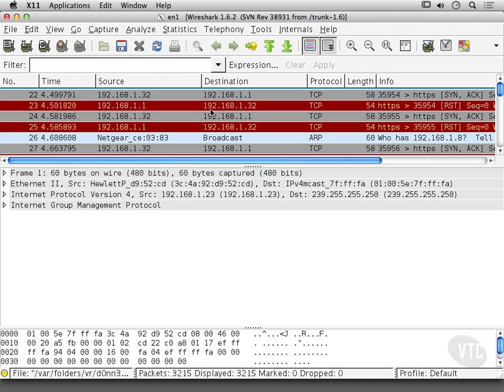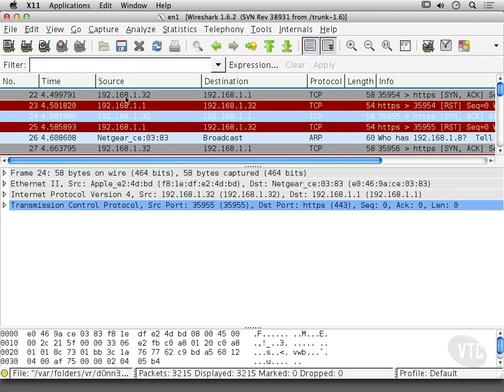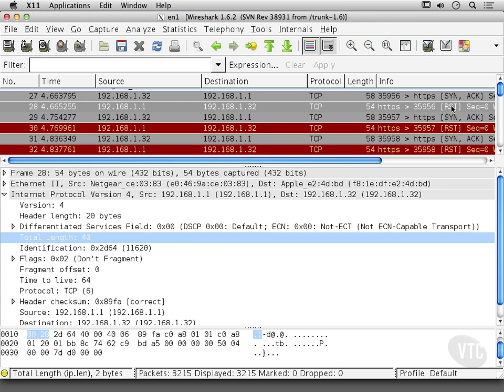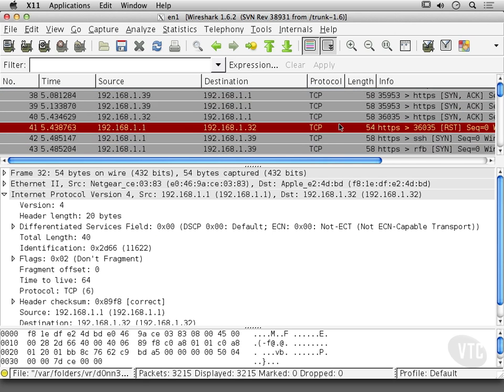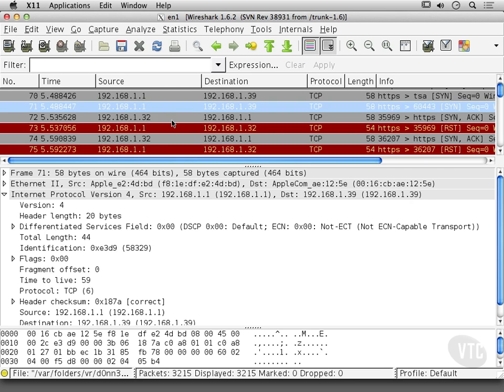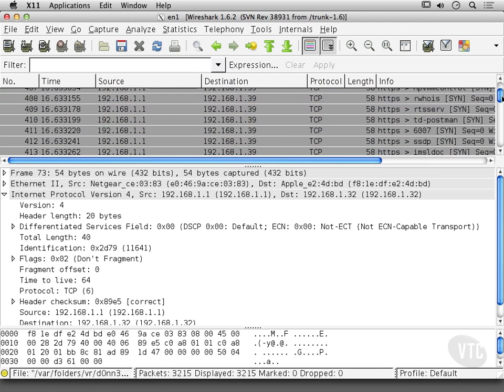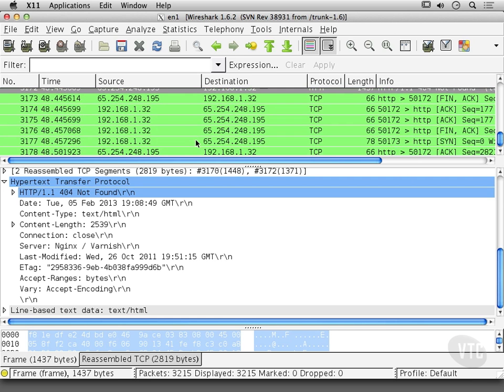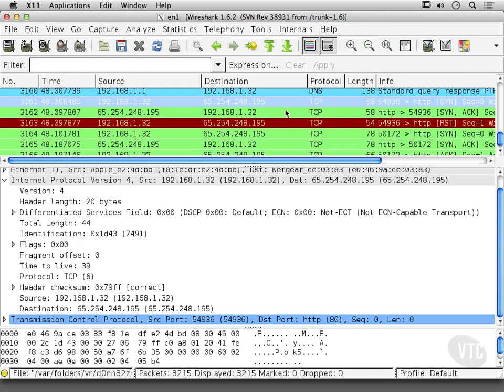Nmap Investigating Scan Types with Wireshark